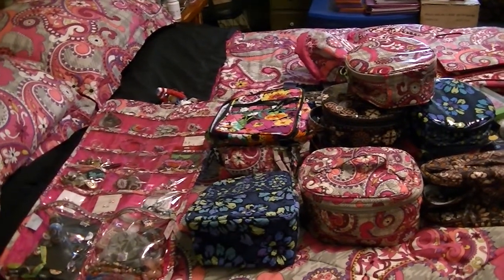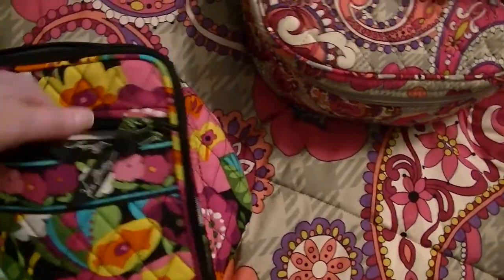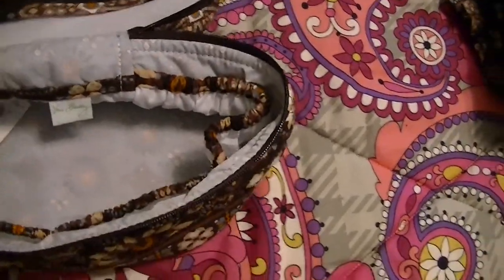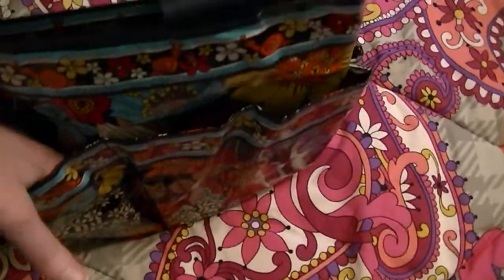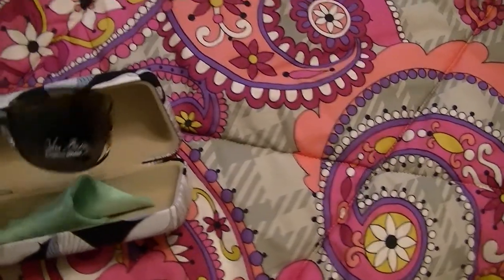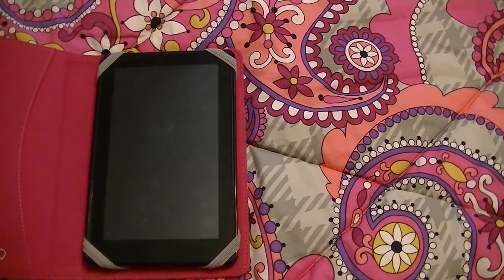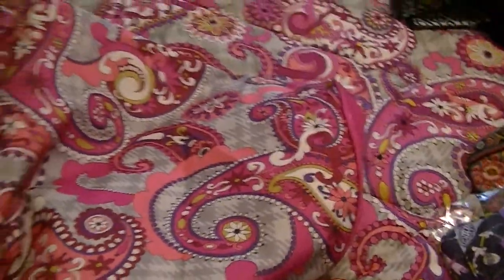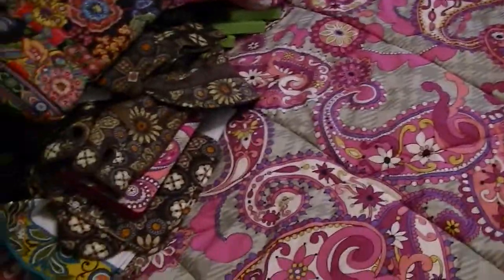vera bradley collection video 6 accessories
vera bradley accessories collection video